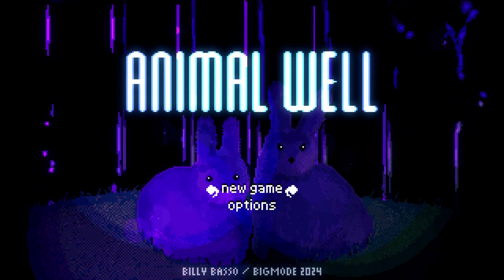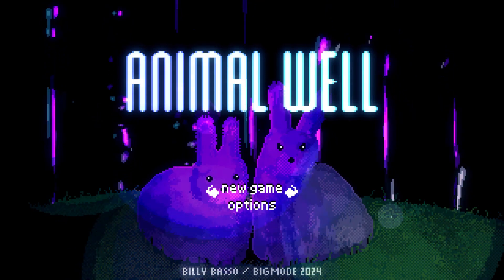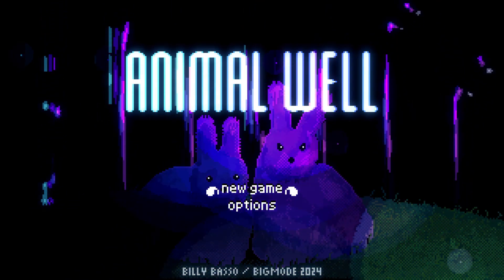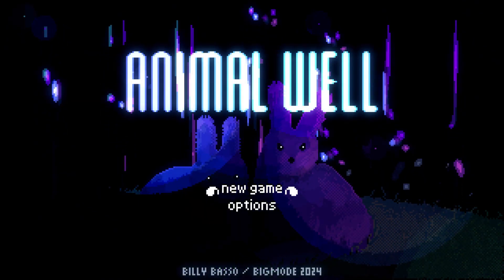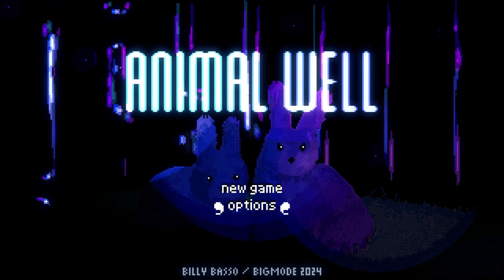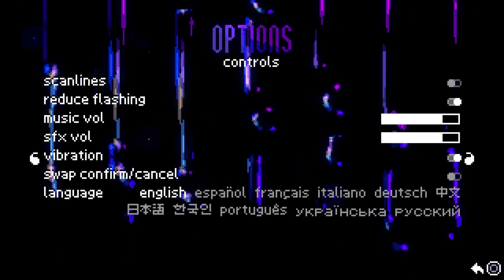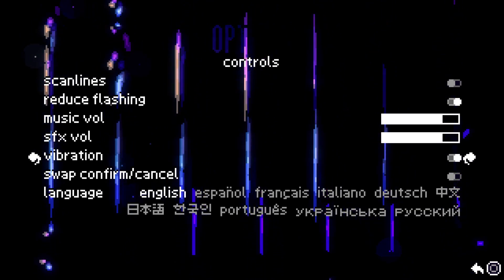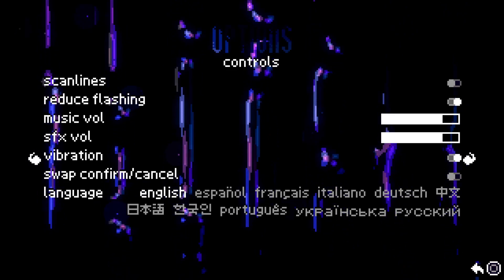Animal Well: Enabling/Disabling Vibration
Take control of your gaming experience in Animal Well by learning how to enable or disable vibration feedback. In this tutorial, we'll walk you through the steps to adjust the settings, allowing you to decide whether you want vibration feedback during gameplay. Watch now to customize your gaming experience according to your preferences.

How to turn on/off vibration feedback in Animal Well? What steps are involved in adjusting the vibration settings? Where can I find the option to enable/disable vibration feedback in Animal Well? Why would players want to control vibration feedback? How does adjusting vibration feedback enhance the gaming experience? What are the benefits of customizing vibration settings in Animal Well? How to ensure a comfortable gaming experience with the right vibration settings?